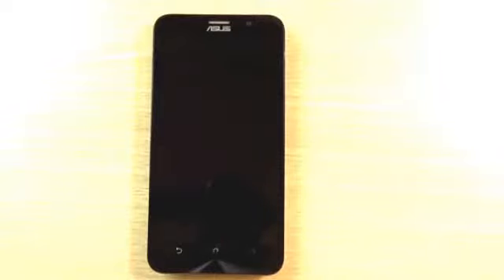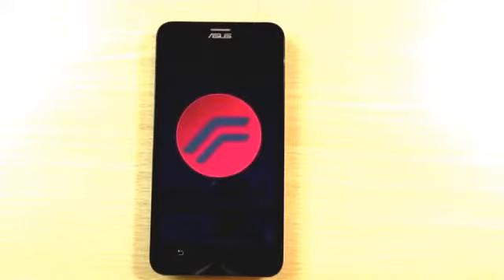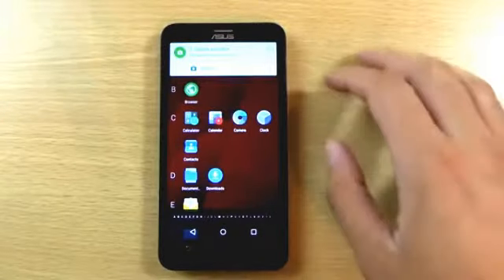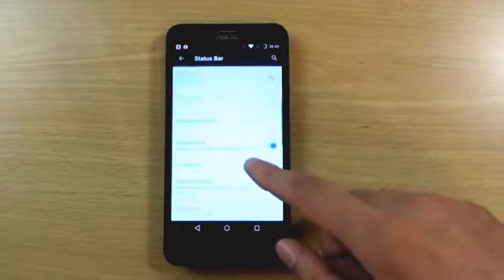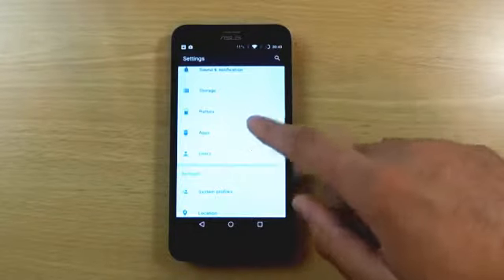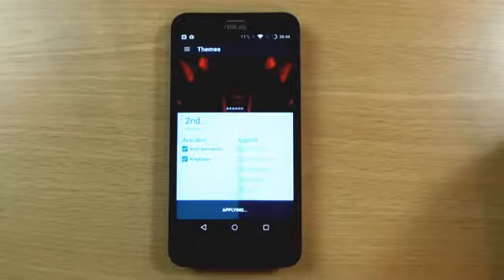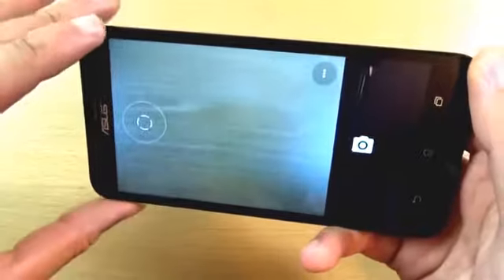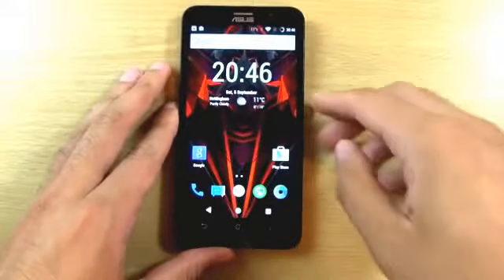Unboxing Asus Zenfone 2 ZE551ML New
NETWORK Technology
GSM / HSPA / LTE
LAUNCH Announced 2015, January
Status Available. Released 2015, March
SIM Dual SIM (Micro-SIM, dual stand-by, dual active)
DISPLAY Type IPS capacitive touchscreen, 16M colors
Multitouch Yes
Protection Corning Gorilla Glass 3
  - Asus ZenUI
PLATFORM OS Android OS, v5.0 (Lollipop), planned upgrade to v6.0 (Marshmallow)
Chipset Intel Atom Z3580 (4 GB RAM model)
Intel Atom Z3560 (2 GB RAM model)
CPU Quad-core 2.3 GHz (4 GB RAM model)
Quad-core 1.8 GHz (2 GB RAM model)
GPU PowerVR G6430
MEMORY Card slot microSD, up to 128 GB (dedicated slot)
Internal 16/32/64 GB, 2/4 GB RAM
CAMERA Primary 13 MP, f/2.0, autofocus, dual-LED (dual tone) flash, check quality
Features Geo-tagging, touch focus, face detection, panorama, HDR
Video 1080p@30fps, check quality
Secondary 5 MP, f/2.0
SOUND Alert types Vibration; MP3, WAV ringtones
Loudspeaker Yes
3.5mm jack Yes
COMMS WLAN Wi-Fi 802.11 a/b/g/n/ac, Wi-Fi Direct, hotspot
Bluetooth v4.0, A2DP, EDR
GPS Yes, with A-GPS, GLONASS
NFC Yes
Radio FM radio, RDS
USB microUSB v2.0, USB Host
FEATURES Sensors Accelerometer, gyro, proximity, compass
Messaging SMS(threaded view), MMS, Email, Push Email, IM
Browser HTML5
Java No
  - Fast battery charging: 60% in 40 min
- 5GB free lifetime ASUS WebStorage
- MP3/WAV/eAAC+ player
- MP4/H.264 player
- Document viewer
- Photo/video editor
BATTERY   Non-removable Li-Po 3000 mAh battery
Stand-by
Talk time
MISC Colors Osmium Black, Sheer Gold, Glacier Gray, Glamor Red, Ceramic White
SAR EU 0.35 W/kg (head)
Price group 7/10
TESTS Performance Basemark OS II: 1094 / Basemark OS II 2.0: 1090
Basemark X: 12565
Battery life
Endurance rating 59h